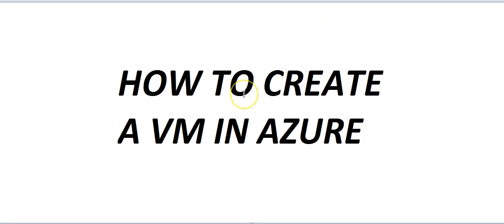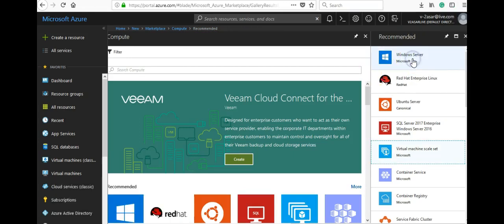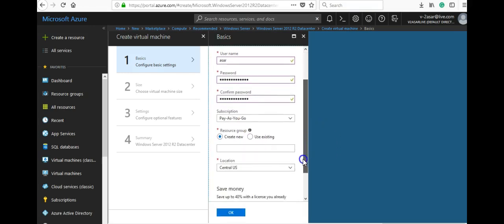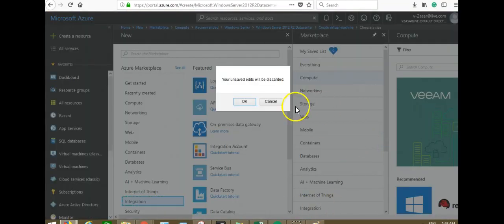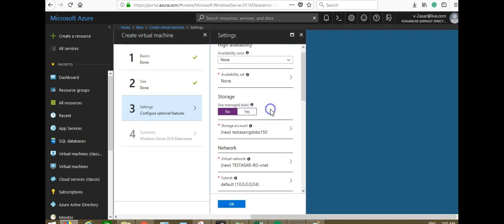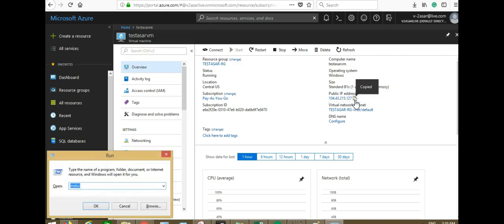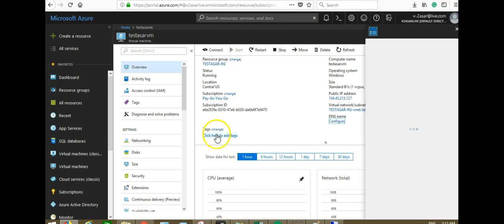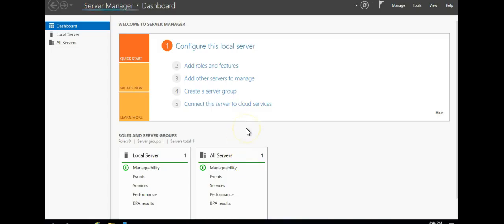Azure-70-533-Video-18-How to Create a VM in Azure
In this video, we will see how to create a virtual machine in Azure.